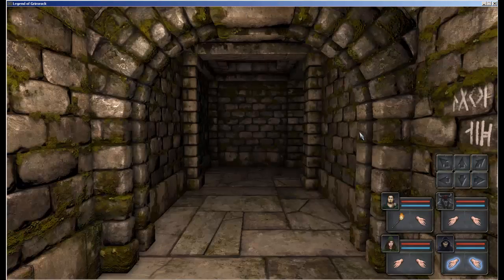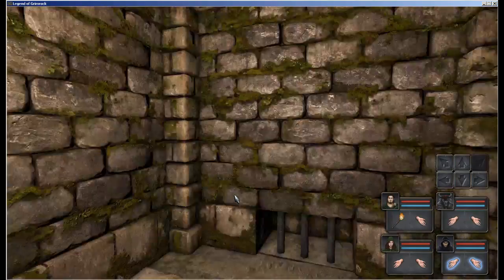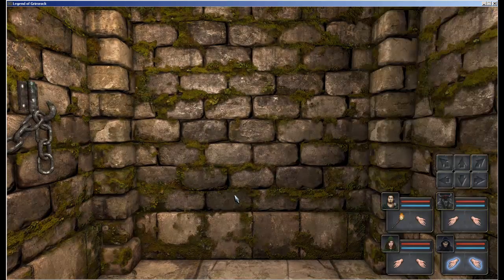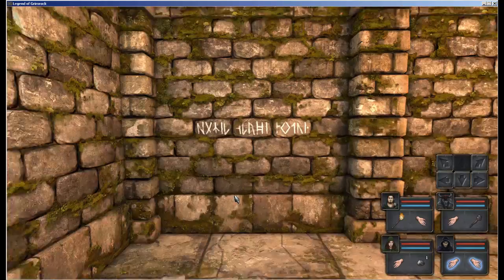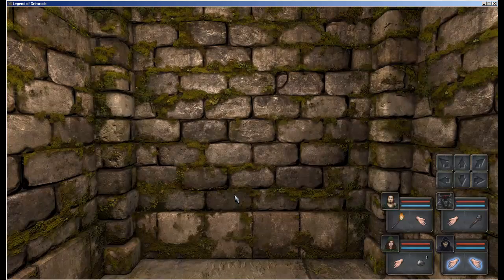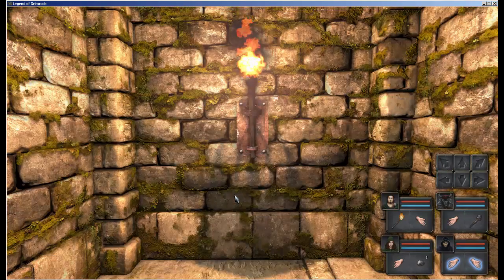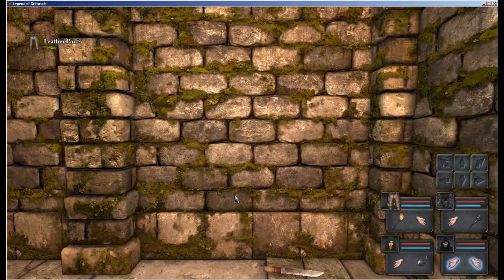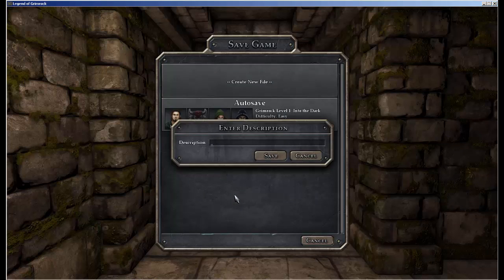Better The First Time ~ Legend of Grimrock #1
Why did I have to do this again? XD